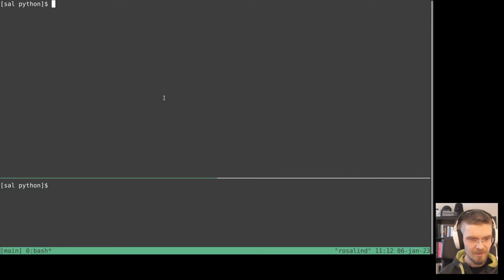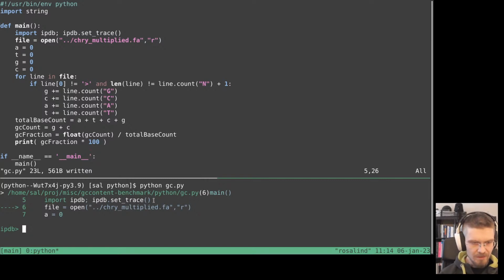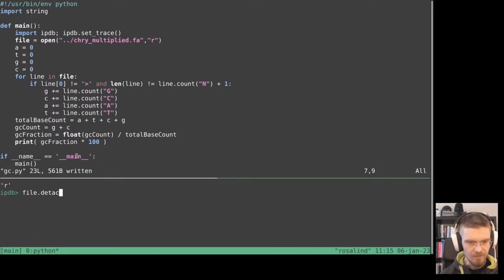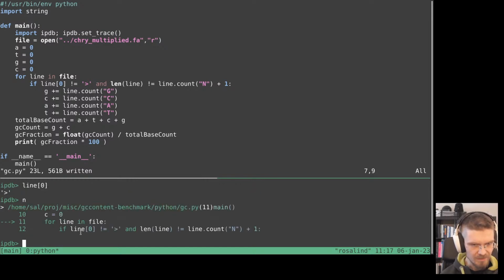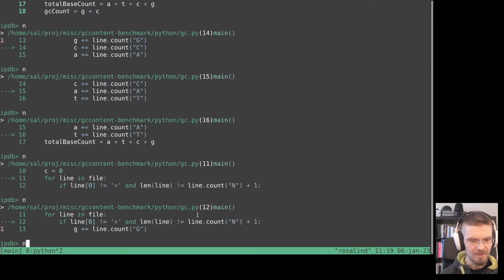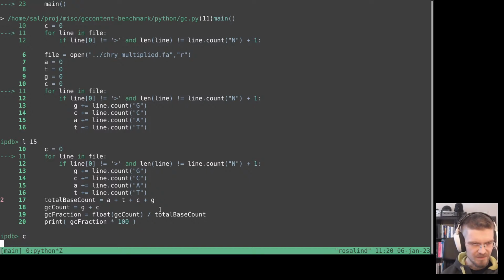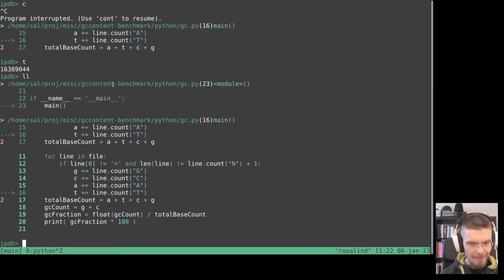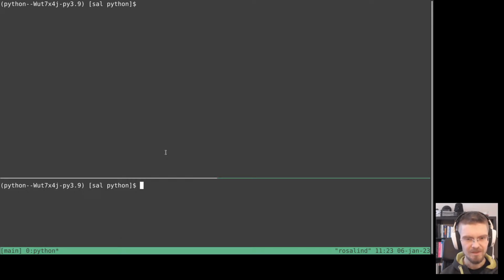Debugging python on the commandlien with ipdb